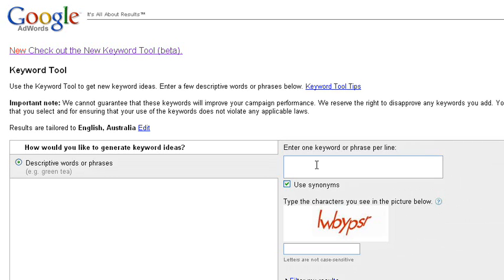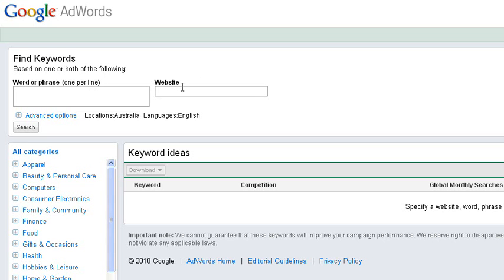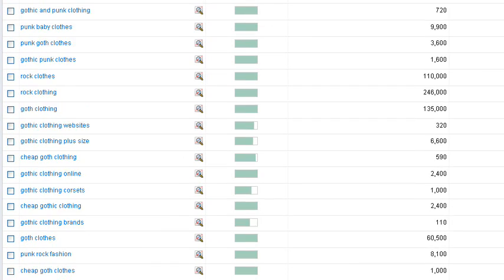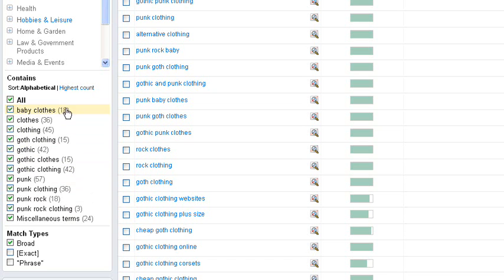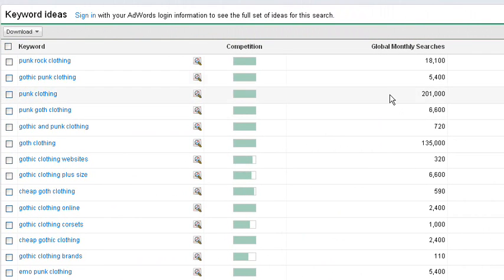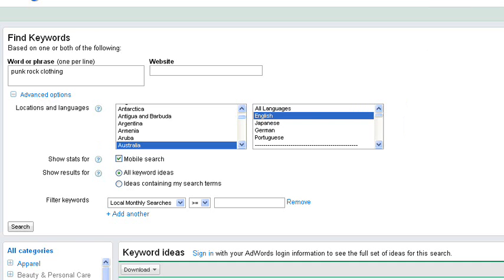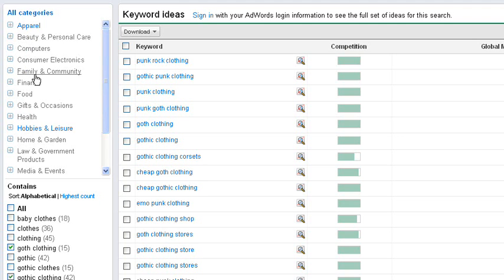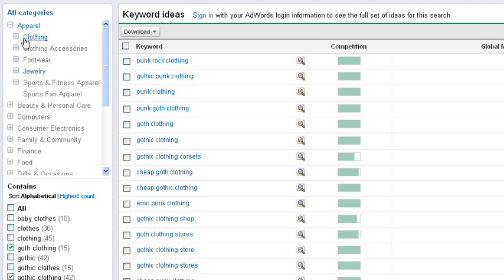Check out the New Google Keyword Tool (beta)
Was just playing around in the Google Keyword Tool when I noticed a link that said "New Check out the New Keyword Tool (beta)." and I thought I'd check it out. It's pretty new so I'm not too sure if any reviews are out yet... Hope it helps you get started.